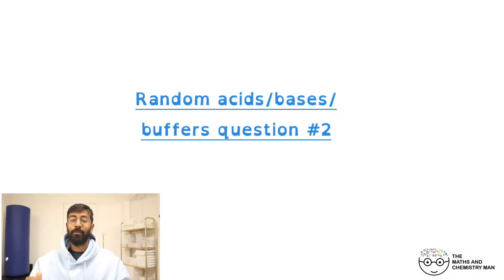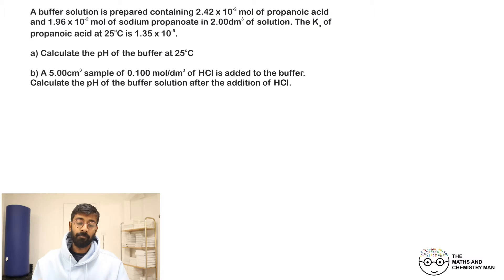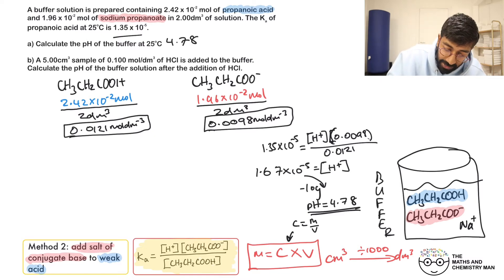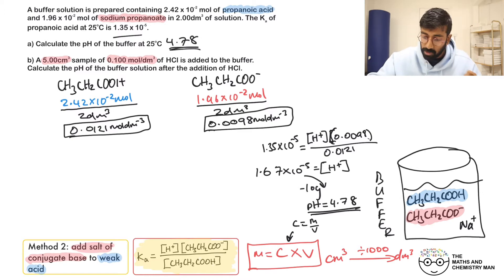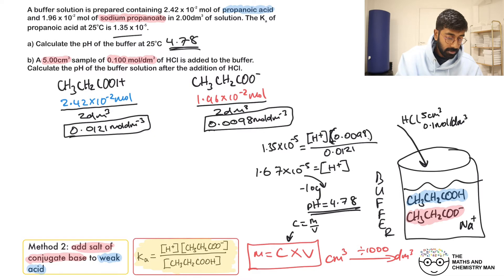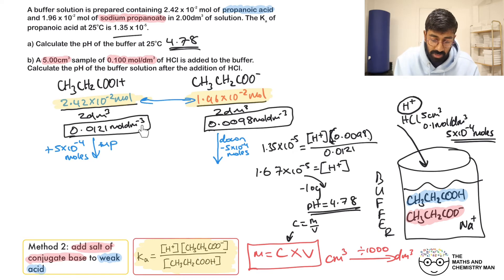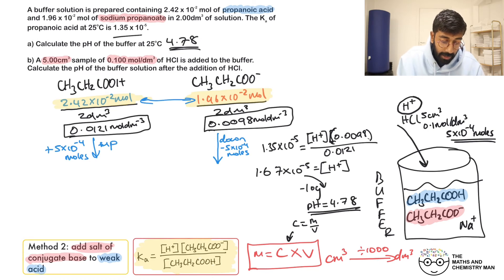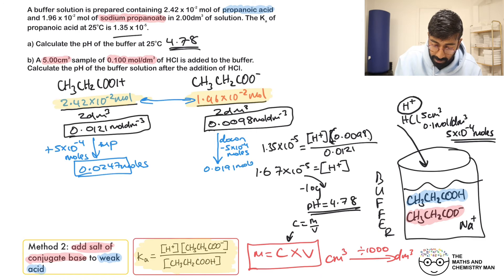TEST YOURSELF - A LEVEL CHEMISTRY Acids, Bases and Buffers #2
TEST YOURSELF with this question for A level chemistry involving calculations with Acids, Bases, and Buffers